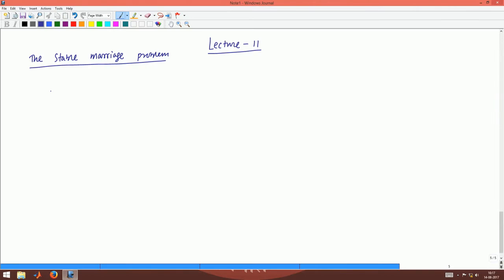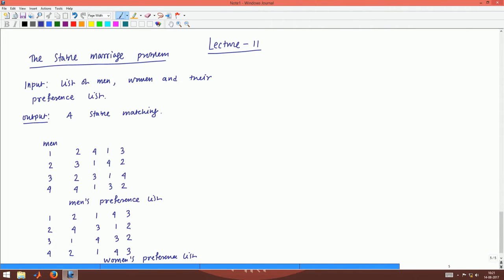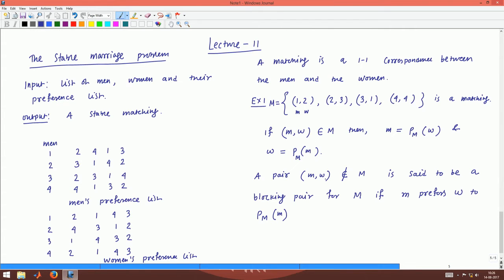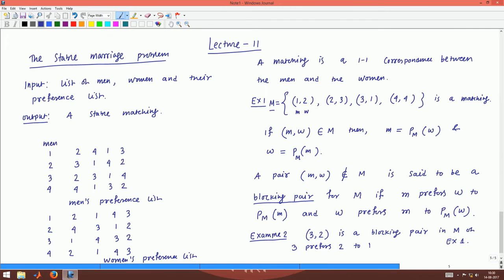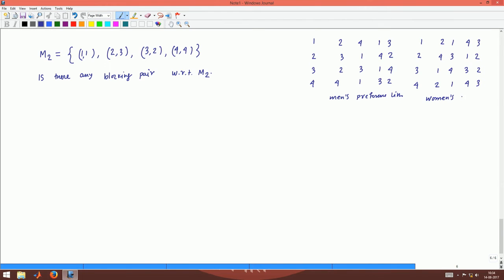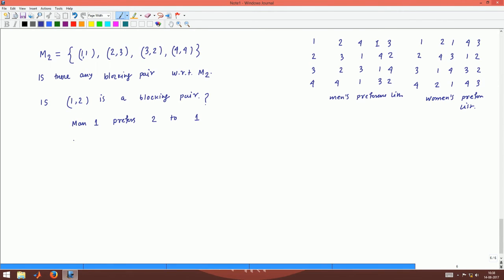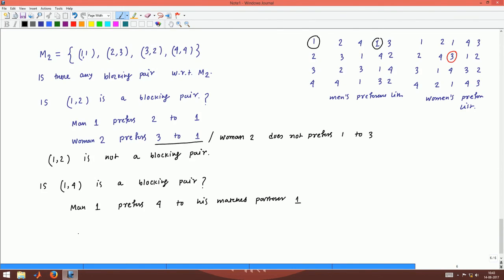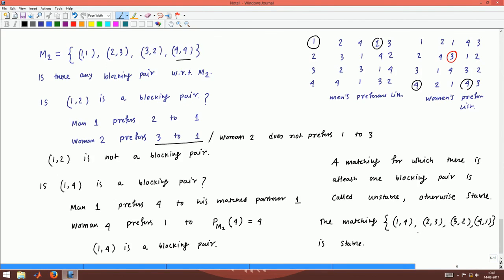Stable Matching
IISER Pune